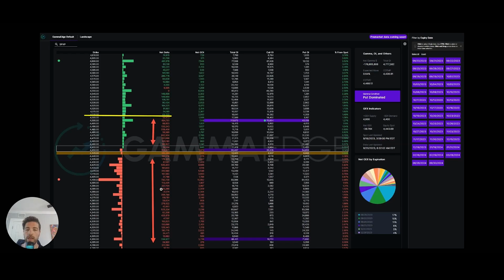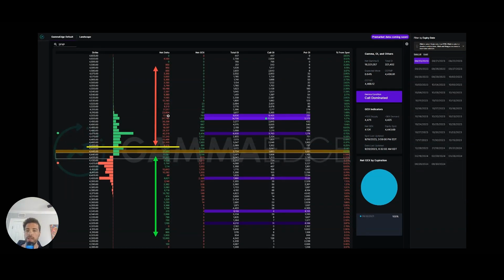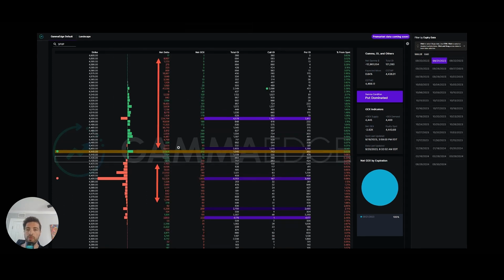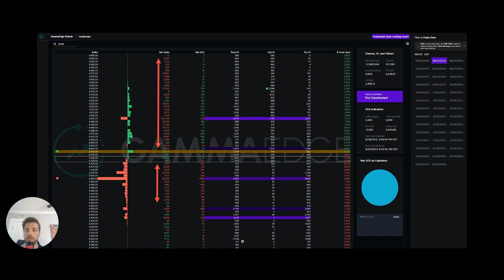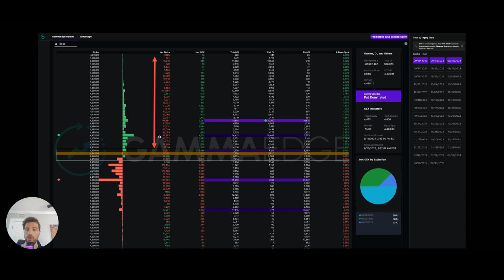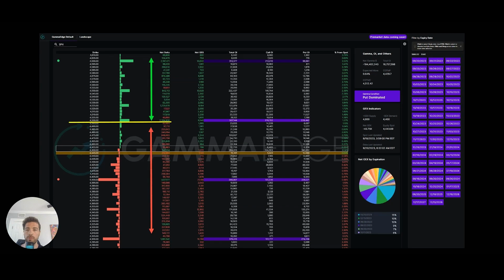📈 📉 FED Day – Mixed Signals | Pre Market Strategy Session | September 20, 2023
✉️ NEWSLETTER